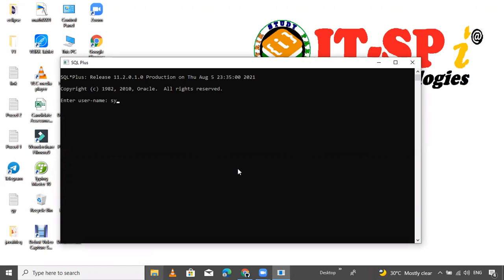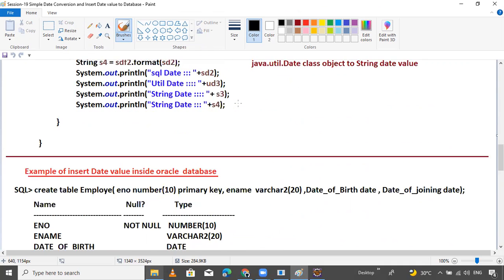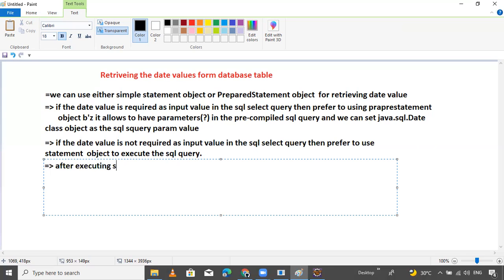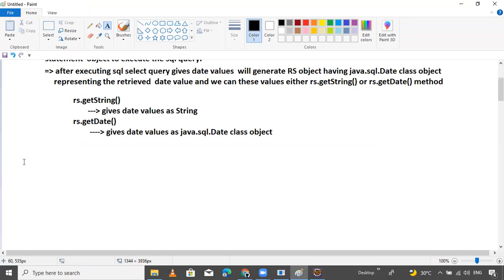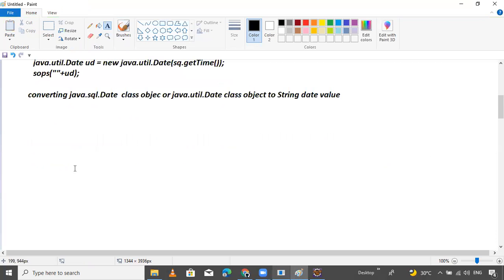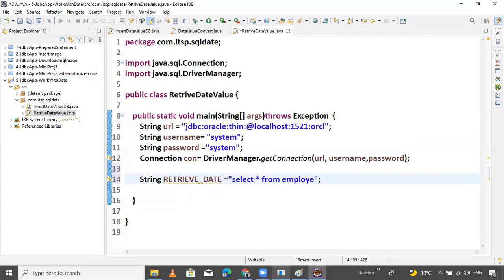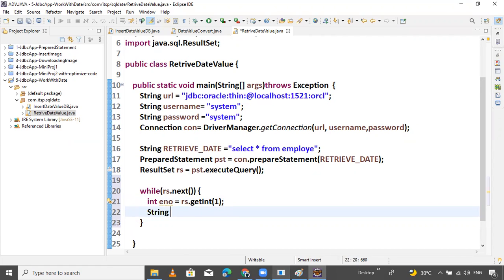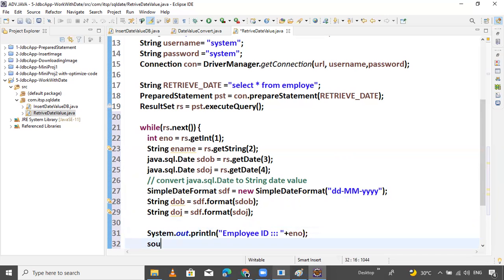Session 20 ADV Java Retrieve Date Value From Database by using Jdbc || by Mr.SVK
How to retreive date value from database,
how to get date value from database,
how to insert date value to database using jdbc,
how to insert date in java,
how to insert date in java program,
how to add date in java,
how to add date and time in java,
how to add date and time  in database,
date insert jdbc application,

JDBC MINI PROJECT,
how to prepare java mini project,
java project,
java project using jdbc,
advance java project,
advance java projects with source code,
advance java project in eclipse,
advanced java programming ,
advance java program example,
advance java project step by step,
advanced java programming tutorial complete training ,
advanced java programming in english,
advanced java programming tutorial complete training in english,
advanced java programming projects ,
jdbc drivers in java,
jdbc tutorial for beginners in eclipse,
jdbc connection in java with oracle in eclipse,

how to insert image inside database,
insert image into Database,
insert photo into Database,
how to insert photo into Database,
how to upload image into Database
insert image into database using preparedStatement in java application,
how to insert image using jdbc application,
how to insert photo using jdbc application,
how to insert binary Data into Database,
jdbc application insert image file,

How to use preparedStament in jdbc Application example,
what is preparedStatement  in jdbc,
example of preparedStatement in jdbc application,
prepatedstatement in jdbc application,
preparedstatement in java update example,
preparedstatement in java example